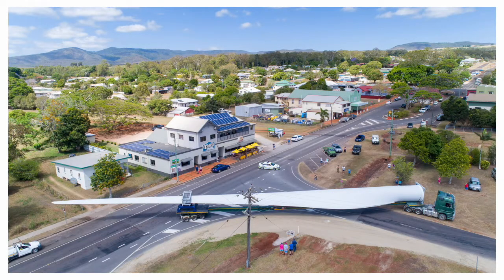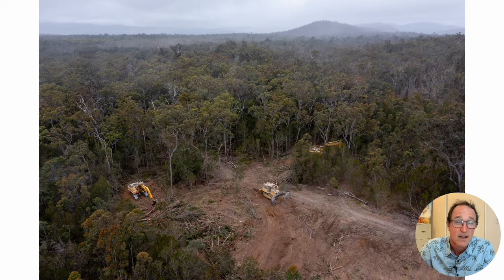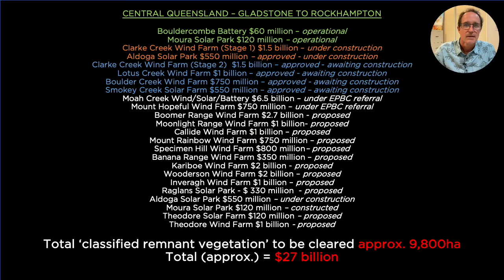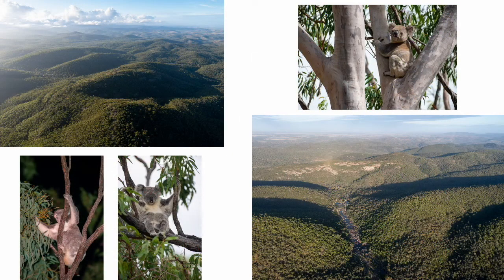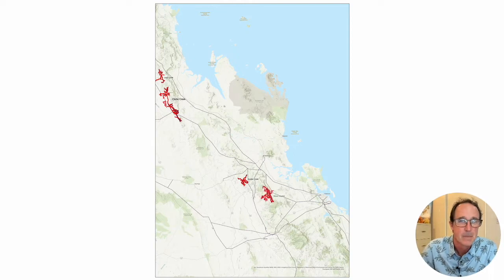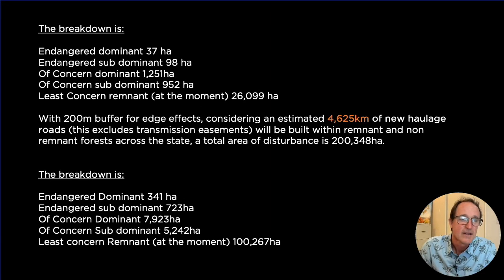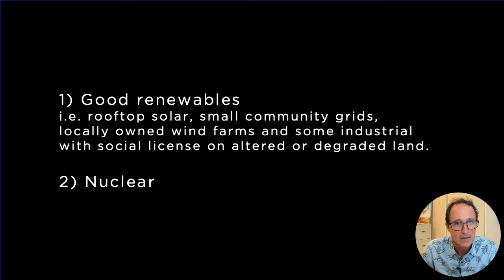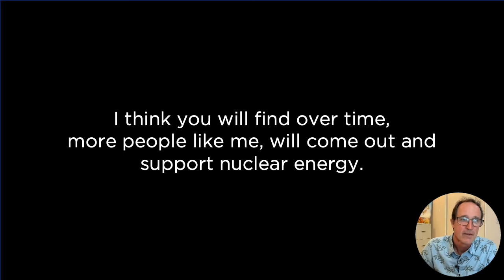Industrial Renewables in Central Queensland.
This short video showcases where renewable energy infrastructure is proposed along the coastal ranges of Queensland, in particular the central Queensland region between Gladstone and Rockhampton.

Presentation by Steven Nowakowski.